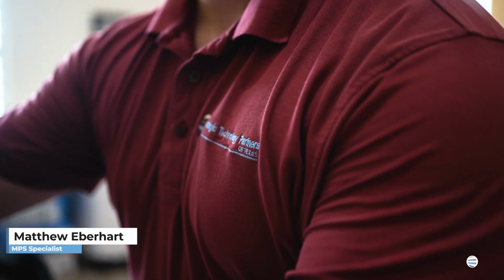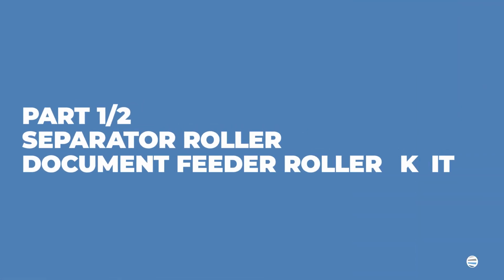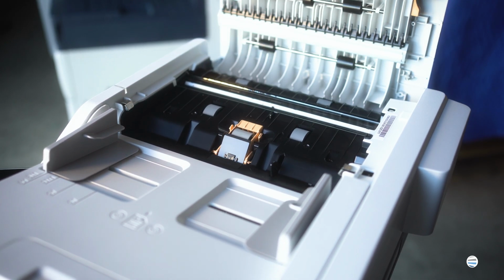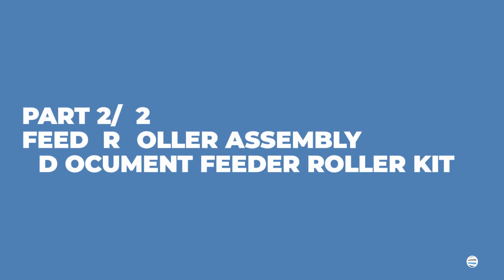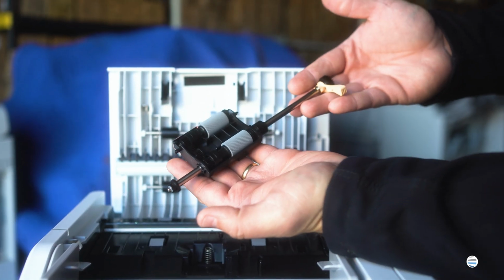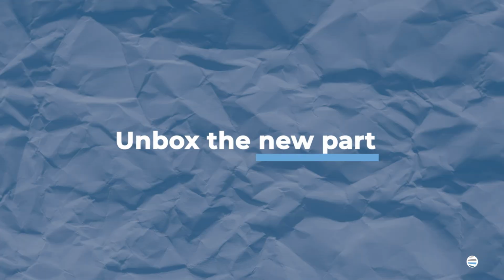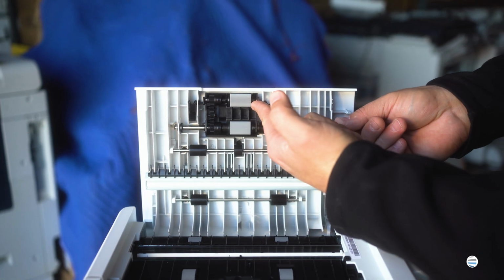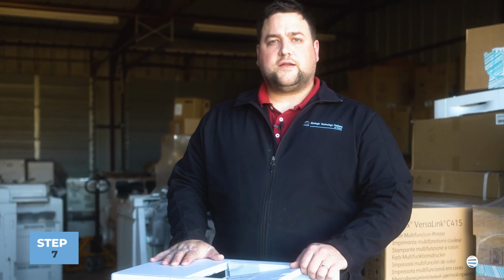How to replace the document feed roller kit on your Xerox machine: New C410, C415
Matthew here with another "How to: Quick printer fixes". Most people think replacing the document feed rollers is a hassle, but it only takes a few minutes. In this video, I show you how to quickly change the document feed rollers on several different Xerox printer modules so you can be back in business. Have a Problem With Your Printer/Copier that is not a quick fix? Reach out here and we can help!

0:00 Intro document feed rollers replacement
0:17 Step 1: Open top cover
0:27 (Separator Roller) Step 2: squeeze fangs and roll up and pull out
0:48 (Separator Roller) Step 3: Insert fangs first and lean back
0:51 (Separator Roller) Step 4: Push in to click
1:04 (Feed roller assembly) Step 2: Lean orange handle out and pull out
1:23 (Feed roller assembly) Step 3: Pull out black plastic nub and lean the whole assembly out
1:42 (Feed roller assembly) Step 4: Insert black plastic nub first and swing entire assembly in
2:11 (Feed roller assembly) Step 5: Swing orange handle down
2:19 (Feed roller assembly) Step 6: Click down the assembly
2:23 (Feed roller assembly) Step 7: Close top cover